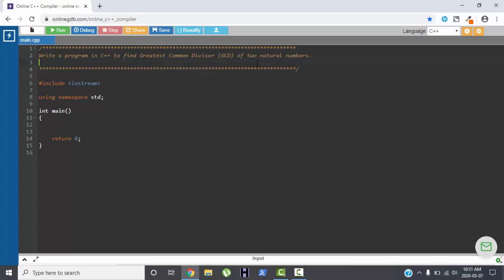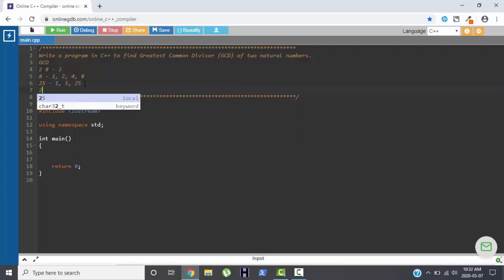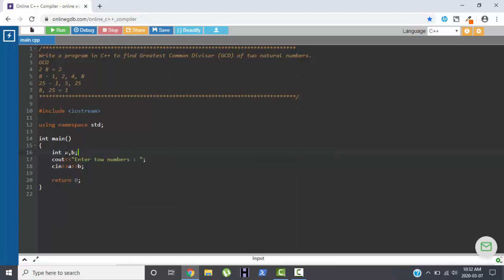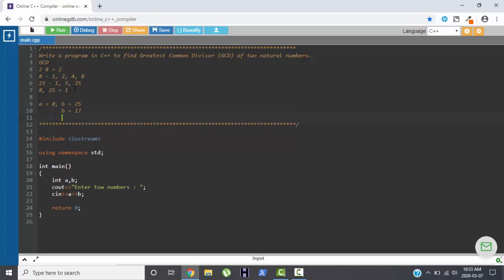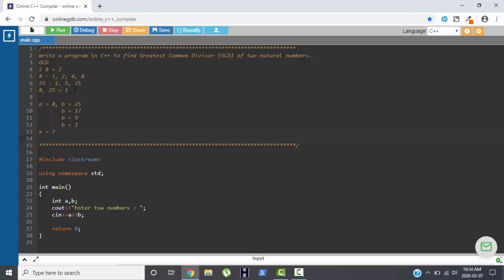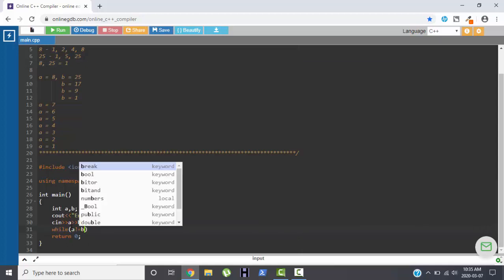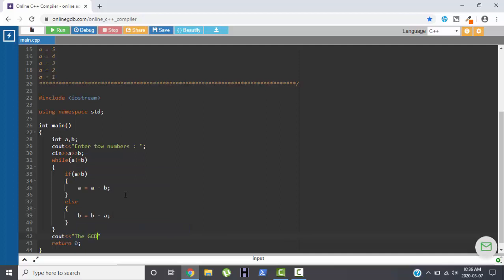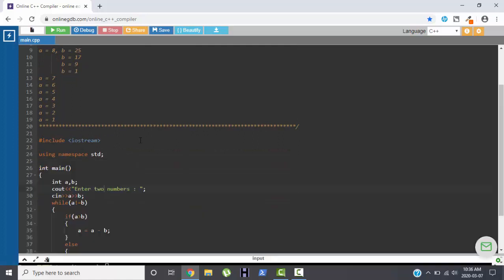Write a program in C++ to find Greatest Common Divisor (GCD) of two natural numbers. HSC Board CS.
Hello viewers,
We at difficultcoding help students, who are making their baby steps in Computer Programming from School Section to Higher studies.

for more interesting stuff.